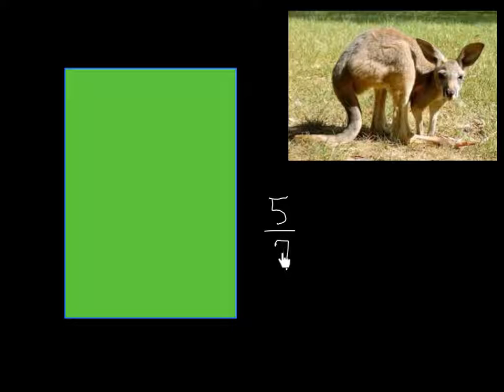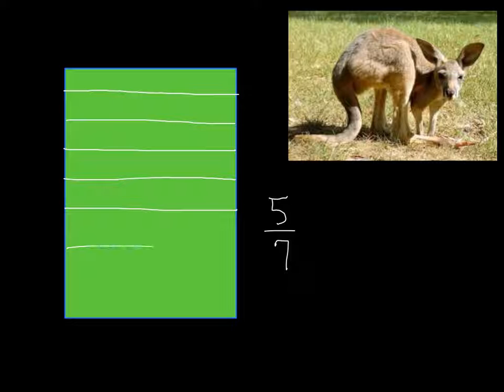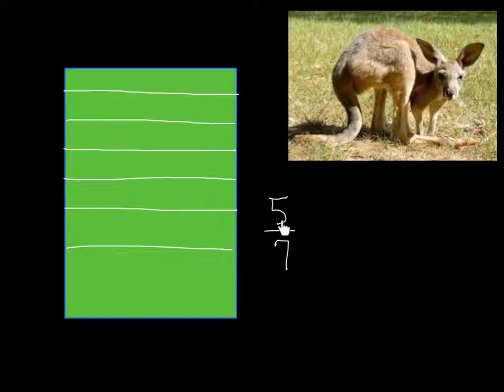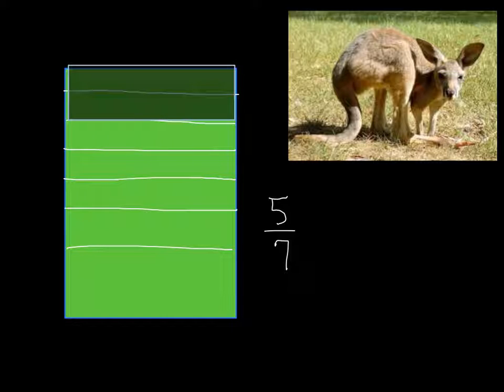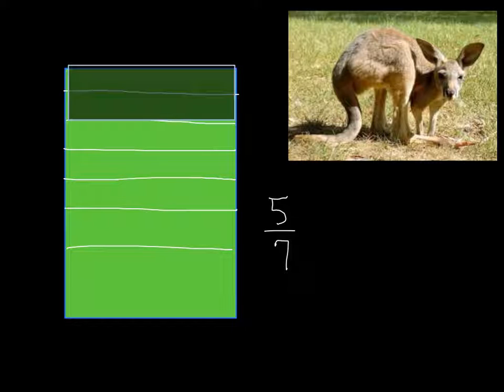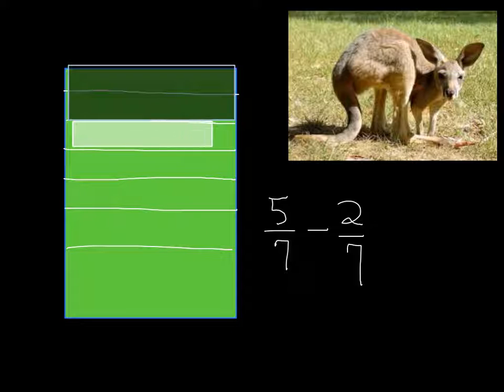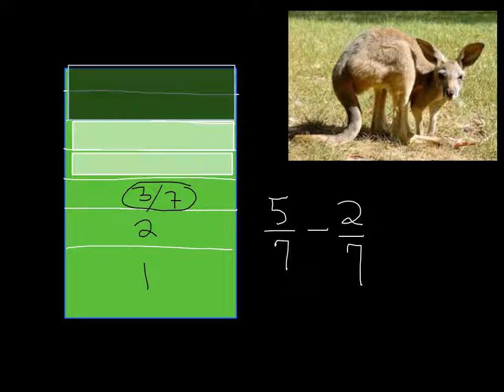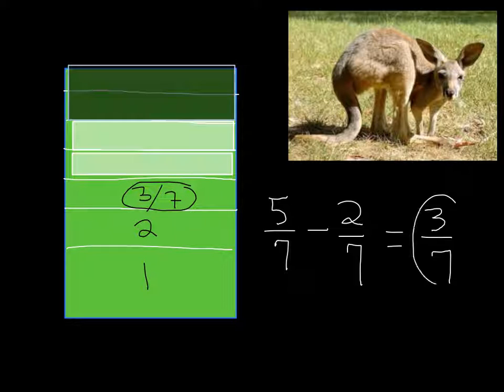🦘 Feeding a Friendly Kangaroo! - 3.2 Subtracting Fractions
🦘 Feeding a Friendly Kangaroo!
You're visiting family friends in Australia 🇦🇺, where they rescue animals. A friendly kangaroo 🦘 needs to be fed, and you take charge!
The food bag is 5/7 full.
You feed the kangaroo 2/7 of the bag.
❓ How much food is left in the bag?

I have created a set of seven Video-Posts that develop a deeper understanding of fractions.  These Video-Post begin at a very basic level and increase in difficulty.

To see these posts from the beginning -